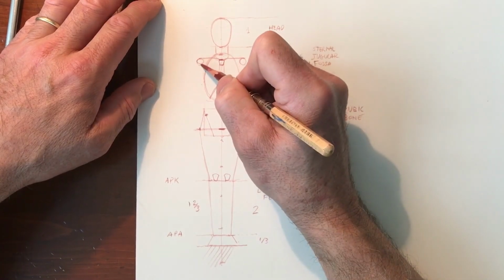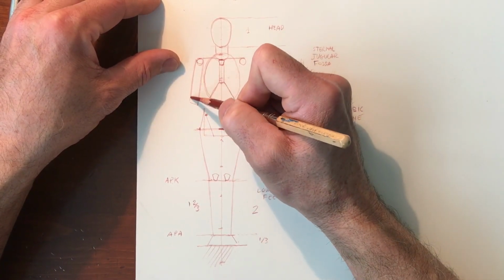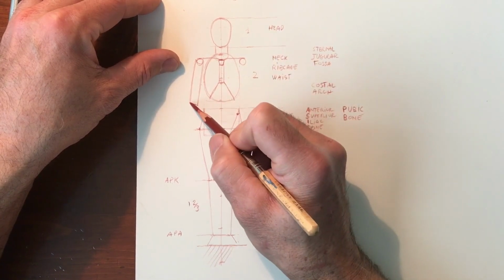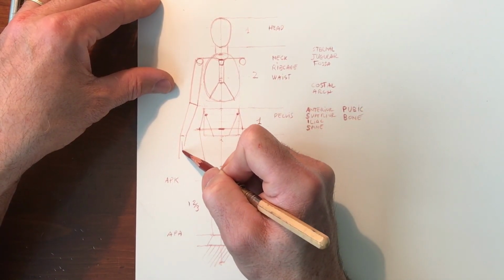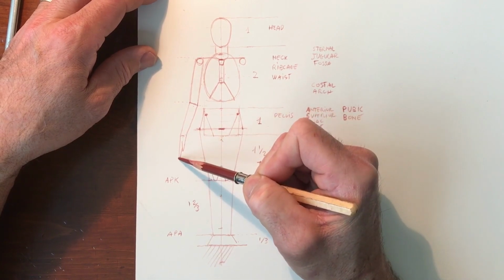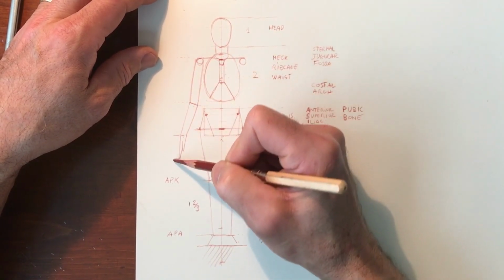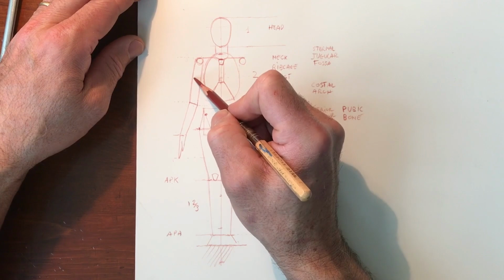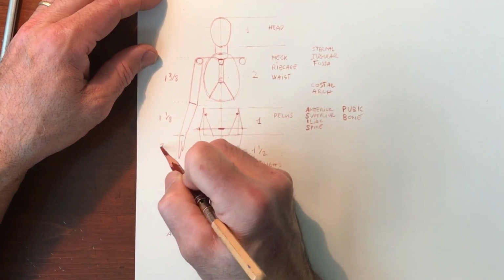Anatomy for Artists: the Appendicular Skeleton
The content explores the anatomy of the arm, focusing on the humerus length and its relation to the elbow. It examines the forearm's position and the hand's level compared to the thigh. The appendicular skeleton is highlighted, along with an overview of the axial skeleton. It notes the progressive shortening of body segments and analyzes the length relationships among the humerus, forearm, and hand, emphasizing the significance of these anatomical patterns.

The appendicular skeleton comprises the arms and legs.  The video highlights a progressive decrease in segment length as distance from the body's center increases,  demonstrating specific proportional relationships between the limbs and the axial skeleton (head, rib cage, and sacrum).

Roberto Osti explains the proportions of the appendicular skeleton, specifically focusing on the arm. The speaker describes the location and relative lengths of the humerus, forearm, and hand, noting how these segments progressively shorten distally from the shoulder. He relates these segments to landmarks on the axial skeleton, like the clavicle, iliac crest, and pelvis, to provide context for their positioning. Osti emphasizes that this gradual reduction in segment length is a typical characteristic of the body's form. While mentioning specific ratios found in his book, the core idea is the observable pattern of decreasing length in the limbs as they extend from the center of the body.